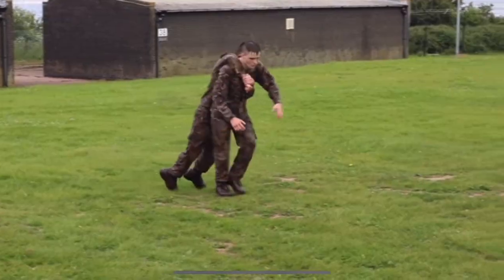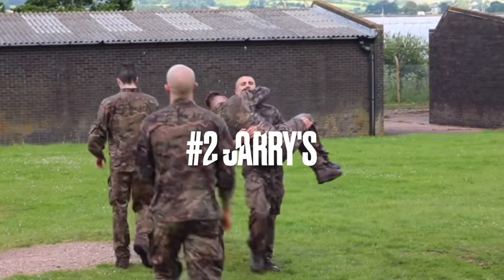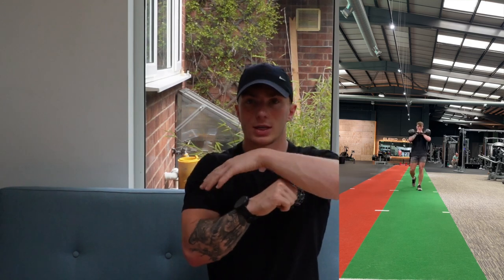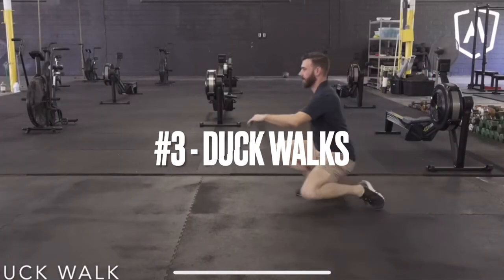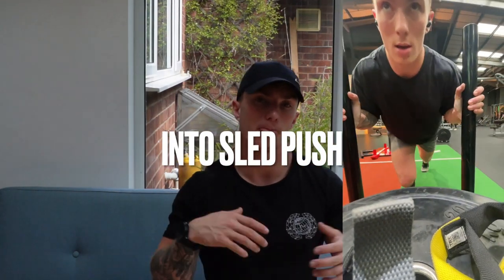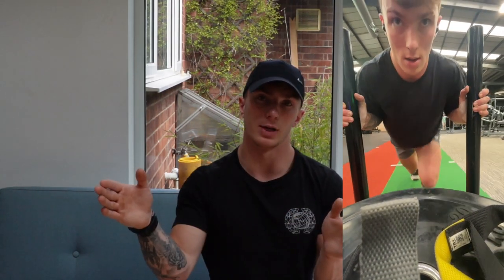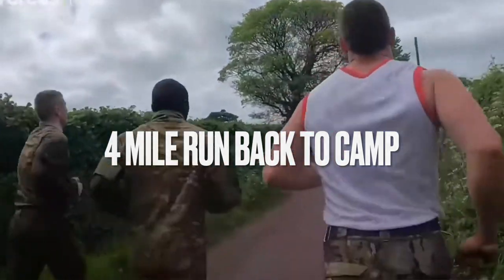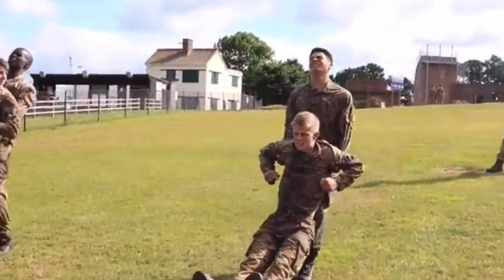BEAT a Military Trashing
Hey everyone, in this video I break down how you can massively increase your chances of passing the hardest part of the candidate preparation course.